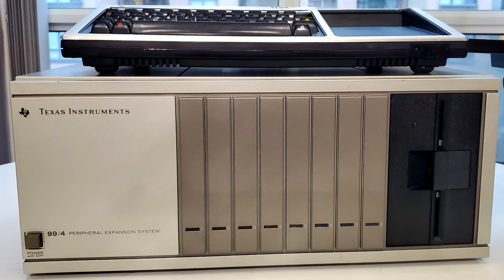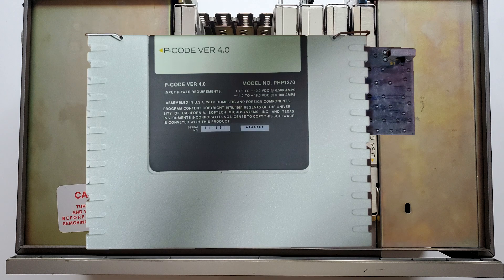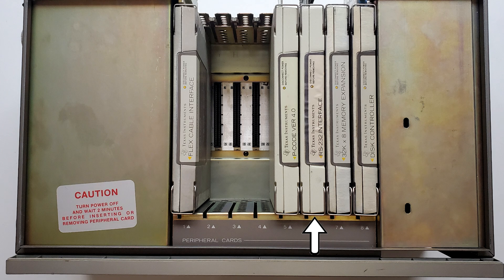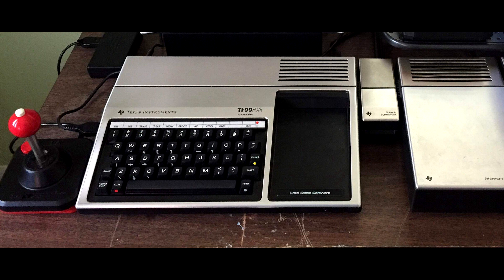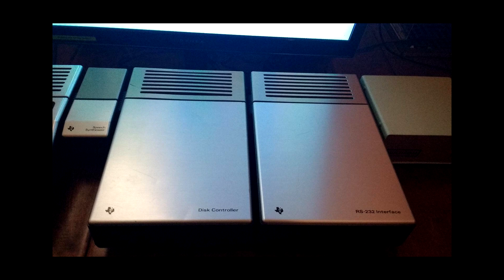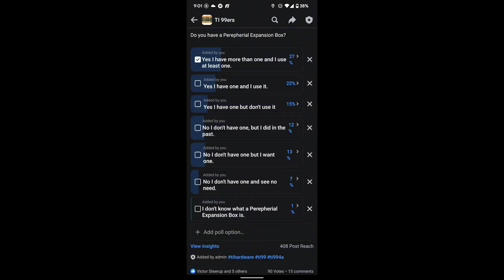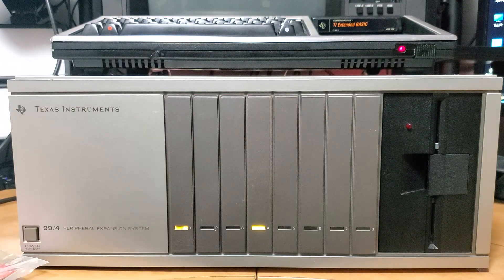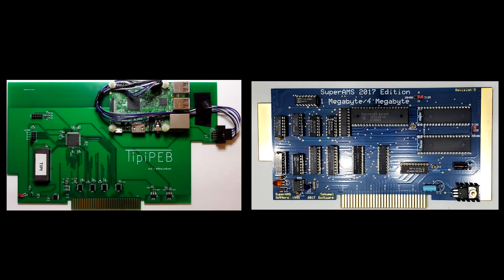A Better PEB: New Options for the TI-99 Peripheral Expansion Box in the 2020s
I take a look at modern hardware that's updating the capabilities and addressing limitations of the TI-99 PEB, with a special focus on the major products we saw in 2022, including the Shift838 Speech board and Shift838 IO board.

00:00 - The PEB: The Good, the Bad, and the Firehose
08:35 - Modern Developments in PEB Hardware